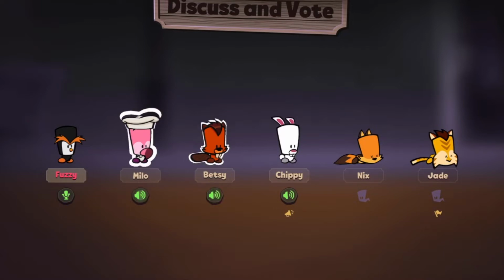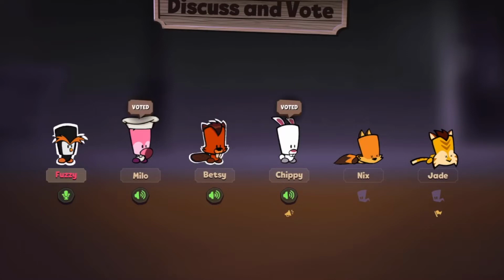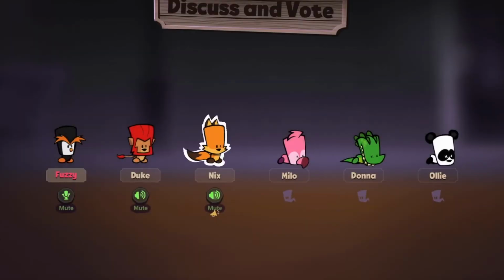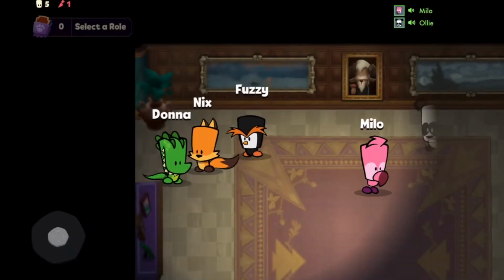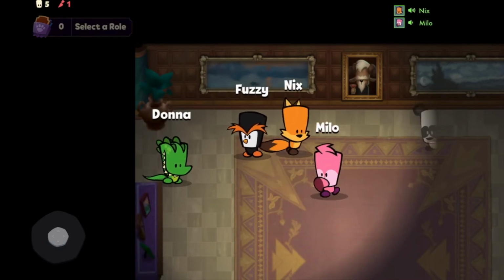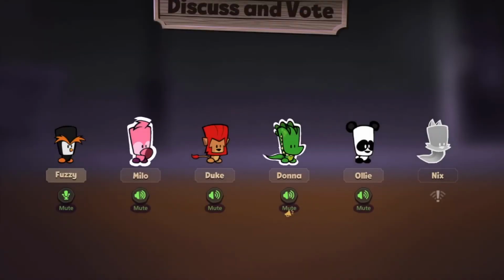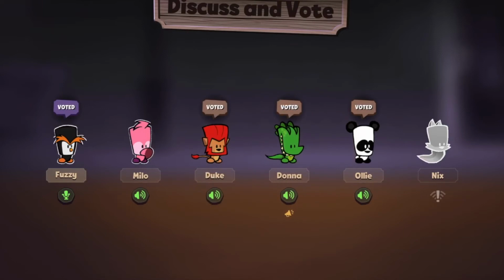Real Cop Plays Zooba Suspects Mystery Mansion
Among Us Style!

──Timestamps──

0:00 Introduction
3:43 Round 1
10:04 Round 1 Debrief
11:36 Round 2
16:31 Round 2 Debrief
17:53 Round 3
20:48 Round 3 Debrief
21:15 Round 4
25:49 Round 4 Debrief
27:48 Round 5
33:38 Round 5 Debrief
34:28 Breakdown
36:59 Wrap Up

──Support Me──

──Stream Schedule──

Tuesday - Sleeping Dogs
Saturday - Coffee With A Cop (Bi-Weekly)

──Socials──

Xbox Gamertag: christhecop8478

──PC Specs──

Aorus Master Z360 motherboard
TridentZ 32G DDR4-3000 RAM
nVidia RTX 2070
Windows 10
Alienware 34' Curved Monitor
Razer Blackwidow Chroma V2 Keyboard
Razer Naga Trinity Mouse
Razer Firefly Gaming Mat
Razer Leviathan Soundbar
Razer Seiren X Mic
Razer Wolverine Ultimate Gaming Controller
Razer Nari Headset
Razer Headphone Basestation

Sony A2 35mm Digital Camera
Streamlabs OBS